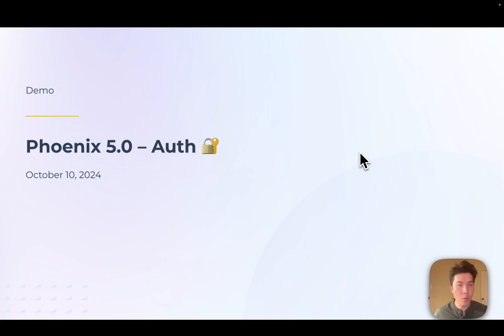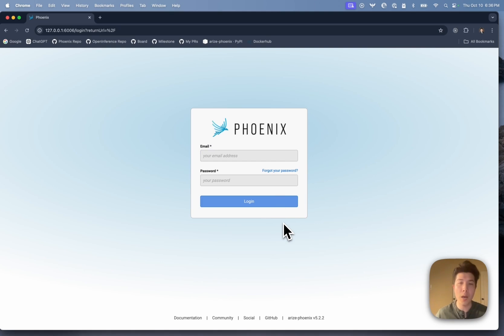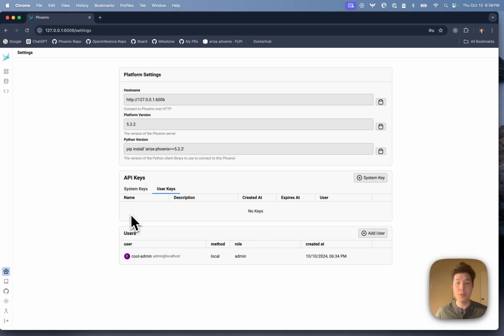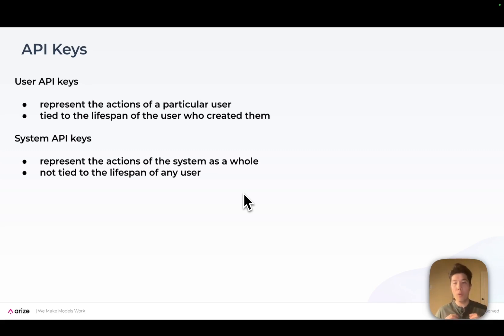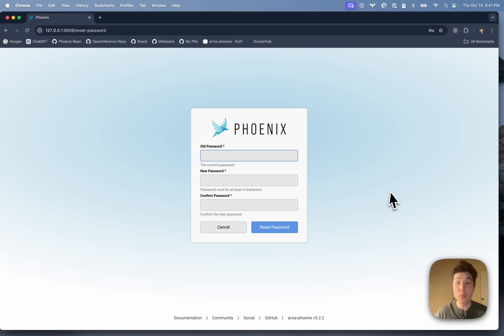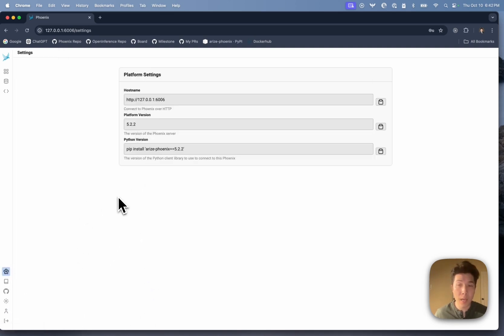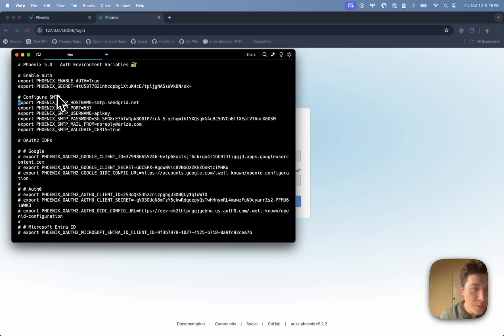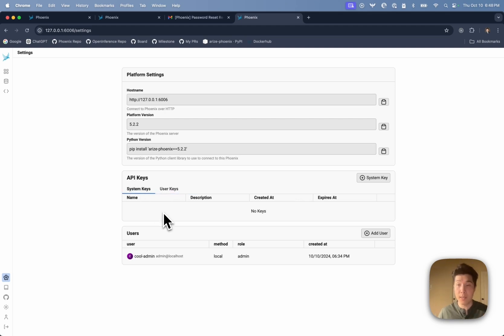Phoenix 5.0 - Auth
Phoenix 5.0 Auth demo, covering:
• What it looks like to deploy Phoenix with Auth
• How to create users
• How to create API keys
• How to administer a system with authentication